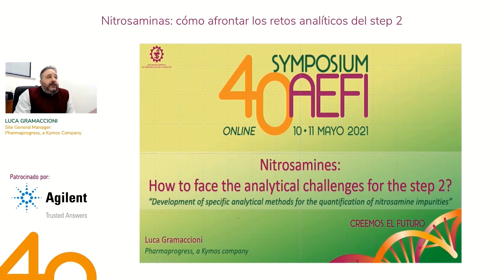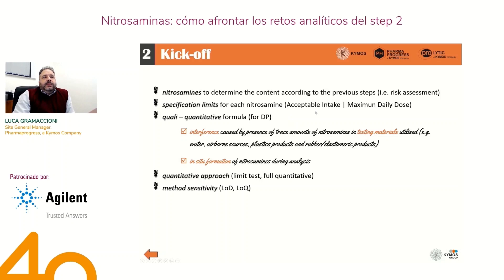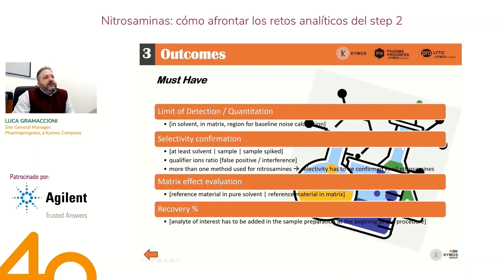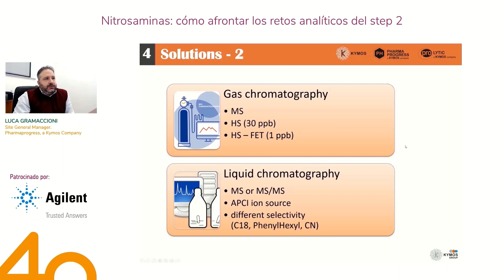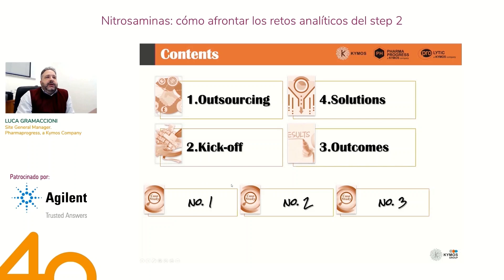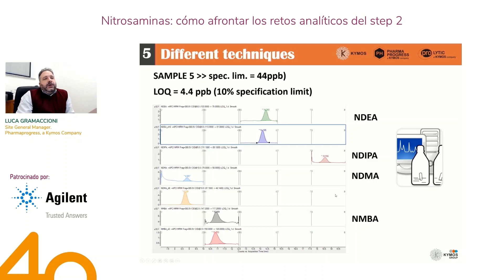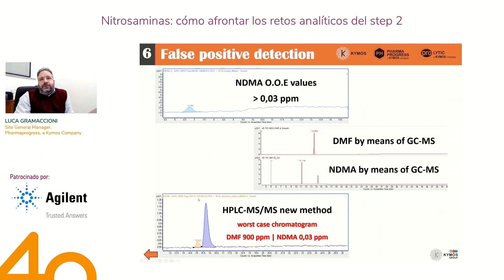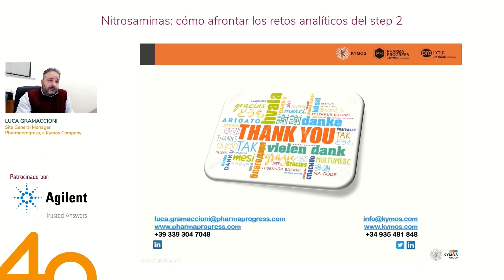Real-life Nitrosamine cases at the AEFI Symposium Round Table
Luca Gramaccioni, Site General Manger at Kymos Pharmaprogress, was a guest speaker at the 40th AEFI symposium last May 11th. He presented “Nitrosamines: How to face the analytical challenges for step 2” at a Round Table alongside other experts from AEMPs, AZIERTA and AGILENT.